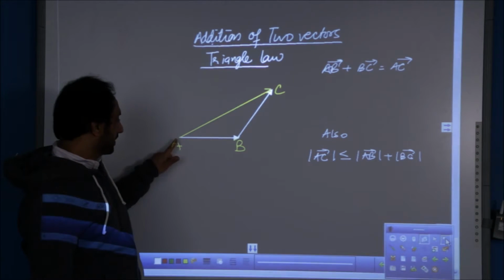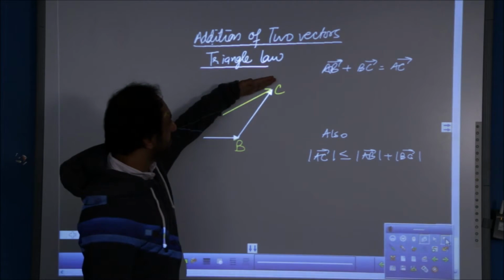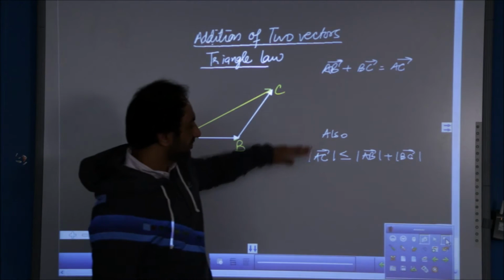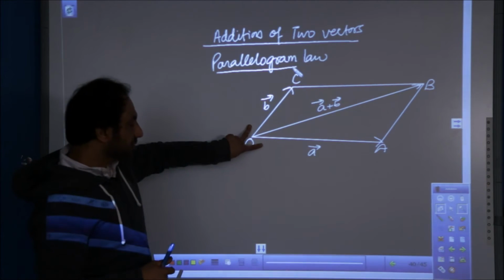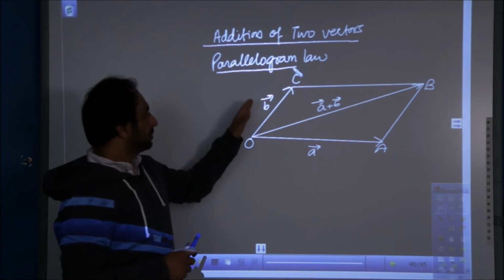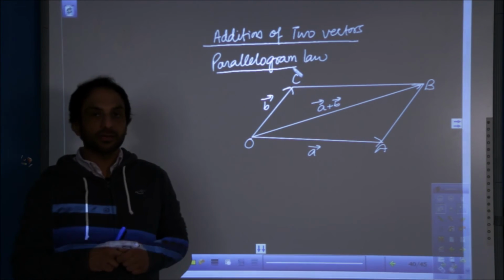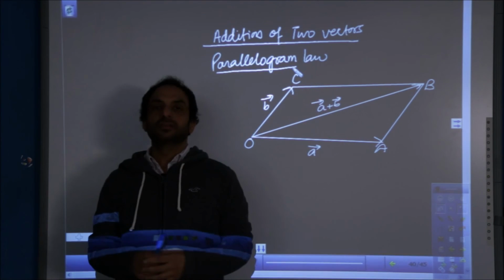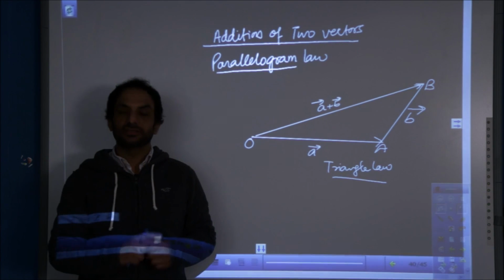Addition Of Vectors ( Triangle and Parallelogram Law) good for science/mathsCBSE/Entrances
The Video explains Triangle Law and Parallelogram law of Addition of vectors , their differences and similarities.